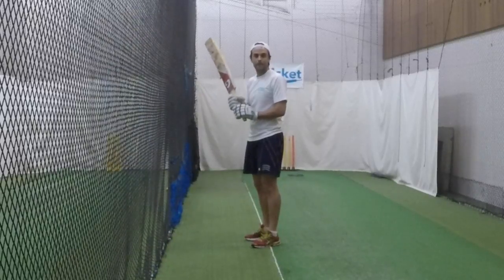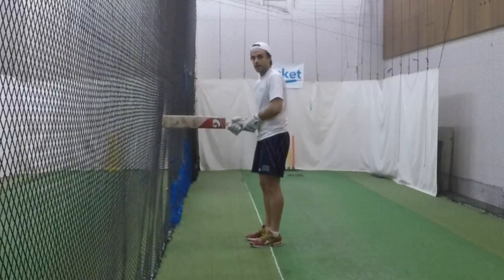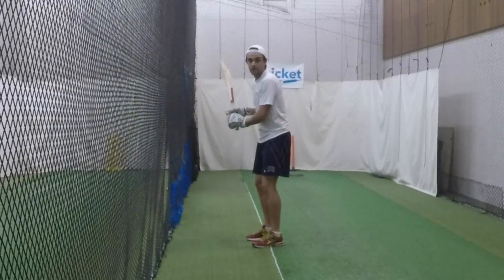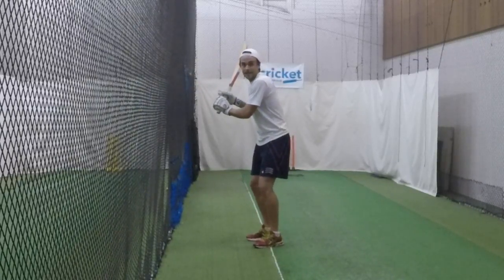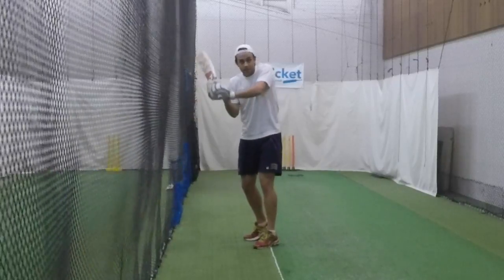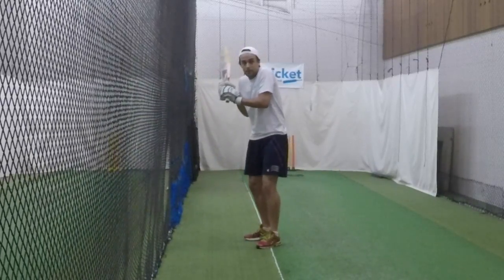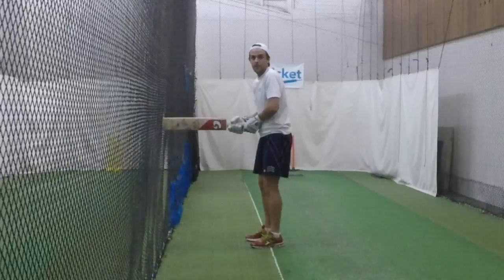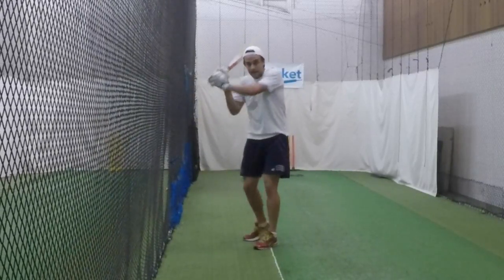Improve your pull shot with this drill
Do you want to improve your pull shot or hook shot? Watch this video for a simple drill you can do to get more power and control in your pull and hook shots.